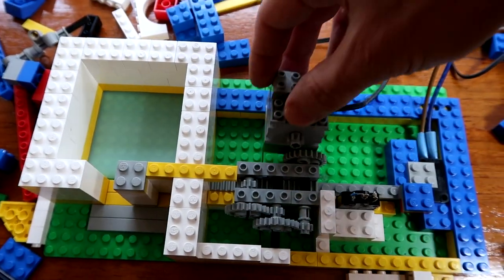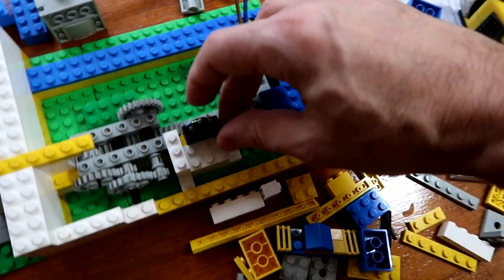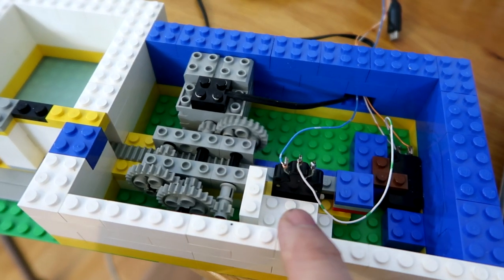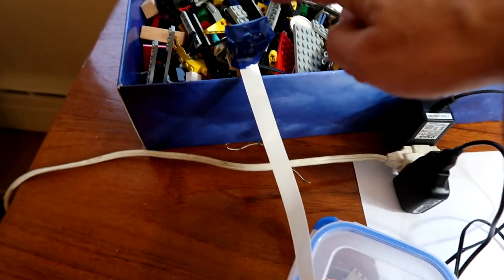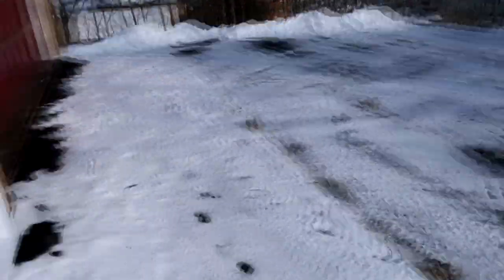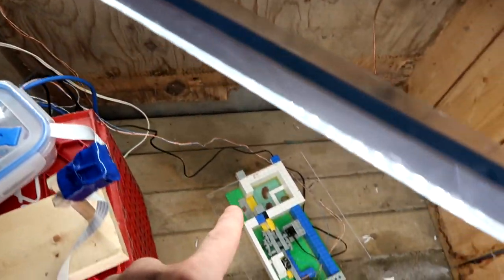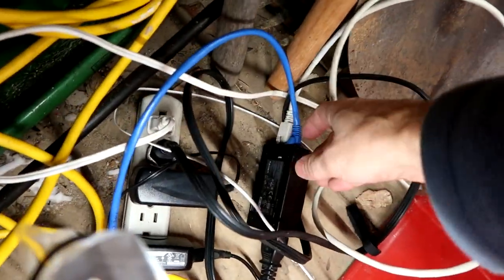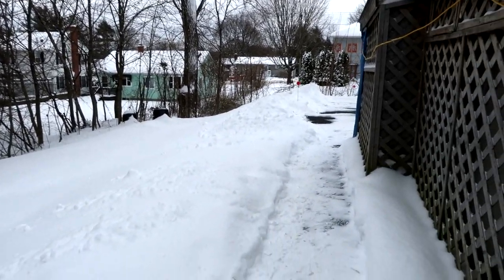Mouse experiment set-up (vlog)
Building and setting up an apparatus to do another mouse experiment.  Because some of my previous mouse experiment videos have gotten lots of views.  especially this one: